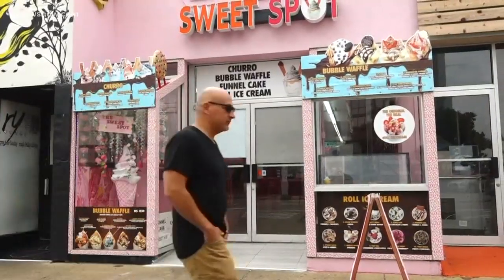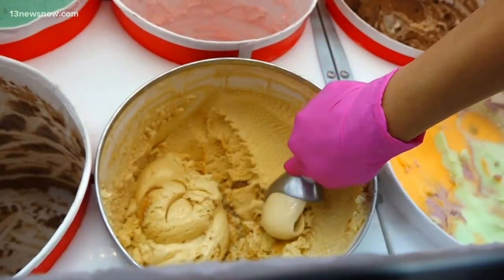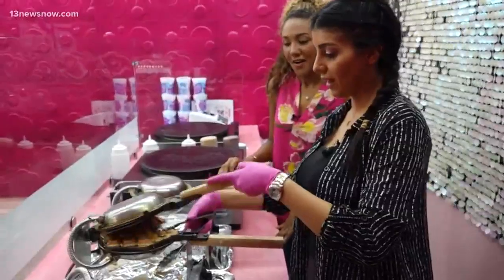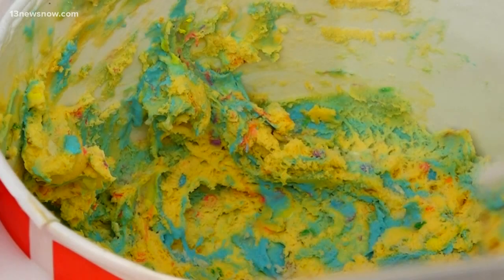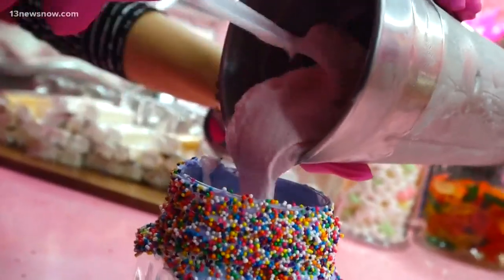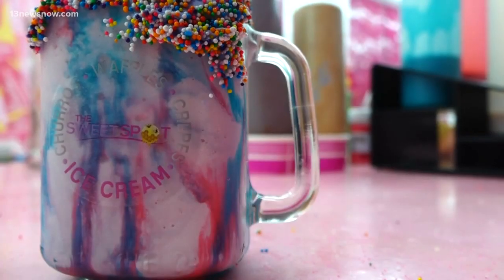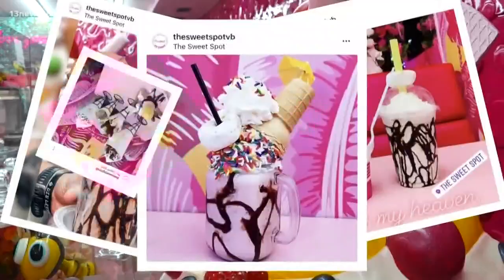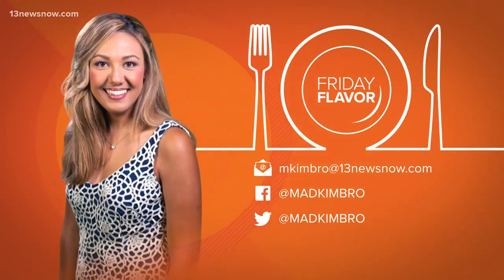FRIDAY FLAVOR: The Sweet Spot at the Oceanfront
The Sweet Spot's treats look so good to eat. The spot moved into a busy part of the Oceanfront in Virginia Beach.